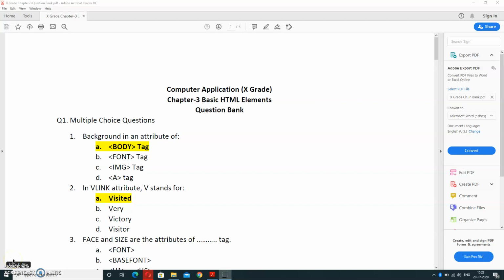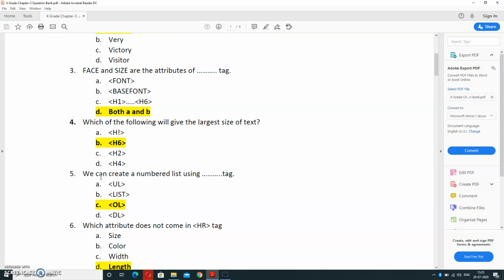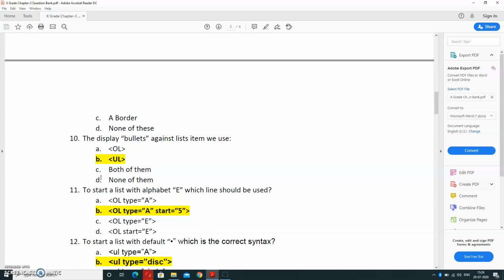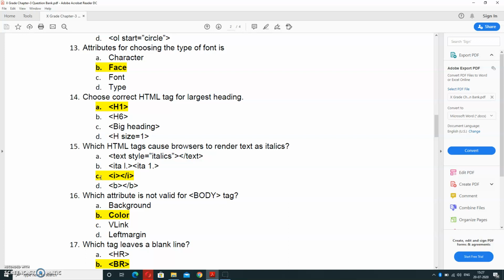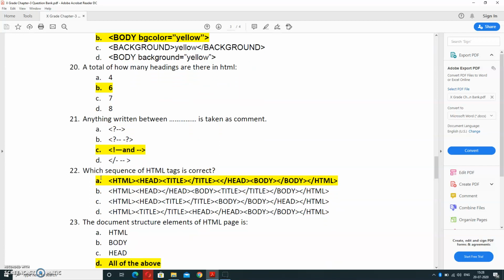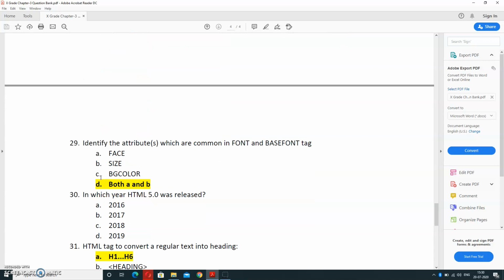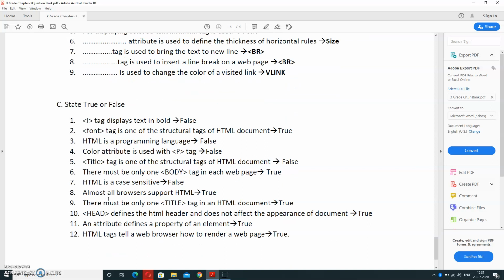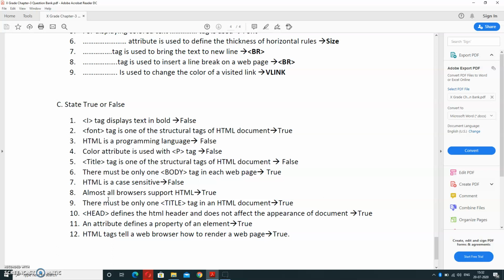X Grade Computer Ch-3 Question Bank Discussion